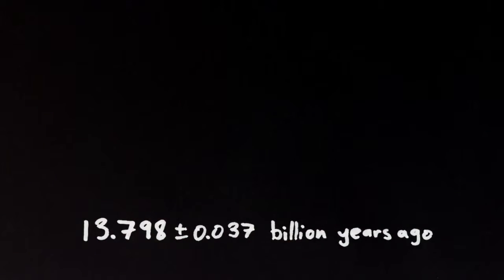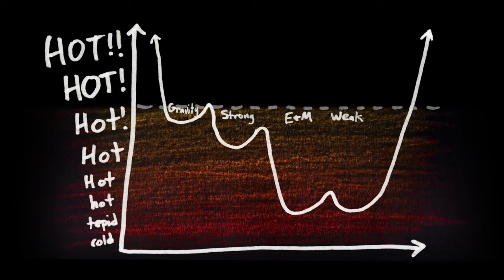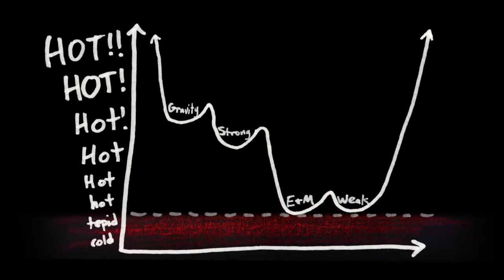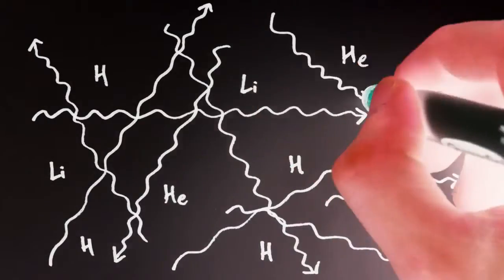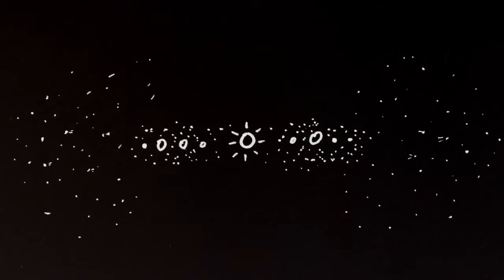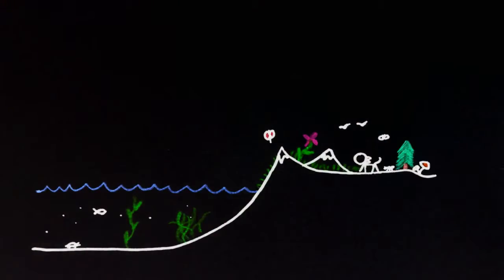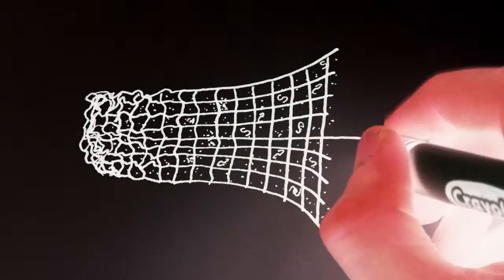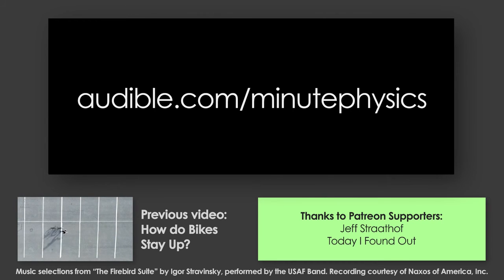A Brief History of Everything, feat Neil deGrasse Tyson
Minute Physics